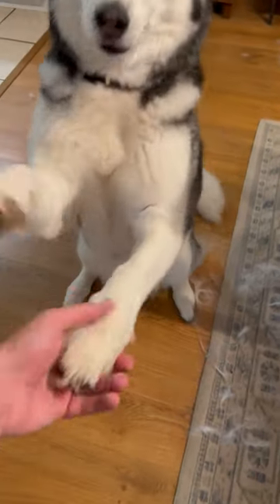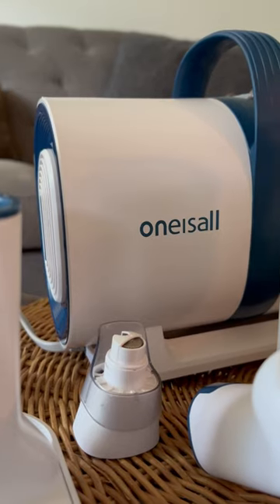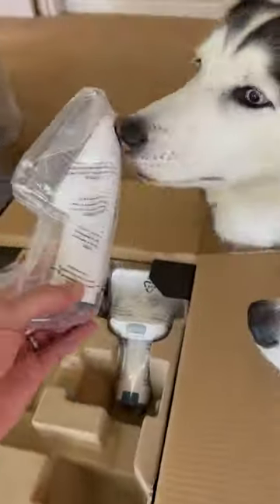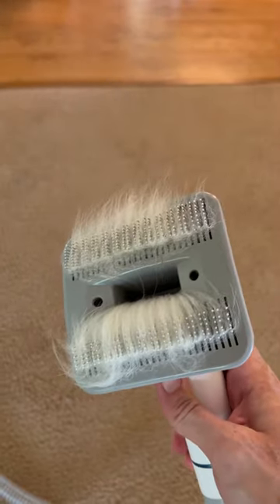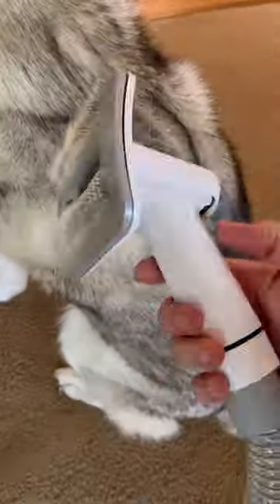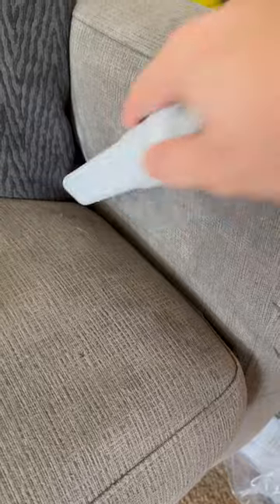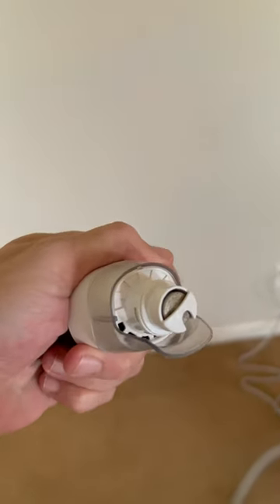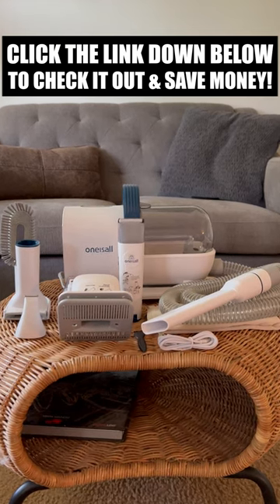My Secret Weapon Against Dog Hair!!!